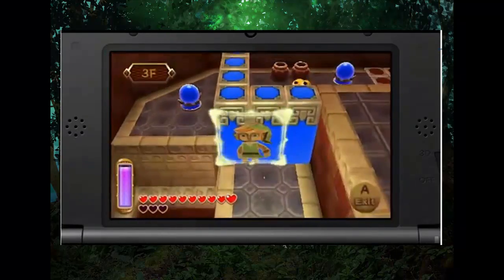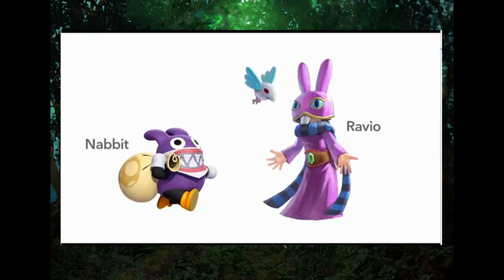The Legend of Zelda: A Link Between Worlds (Update#4) Rent Items, New Character, No Linear Dungeons.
More exciting news on A Link Between Worlds, including a new character, dungeon progression, and more! Can't miss it!